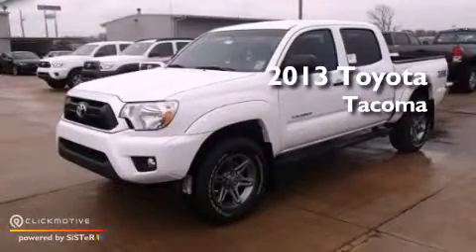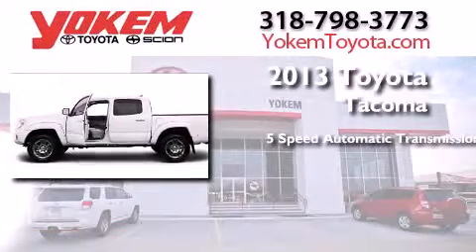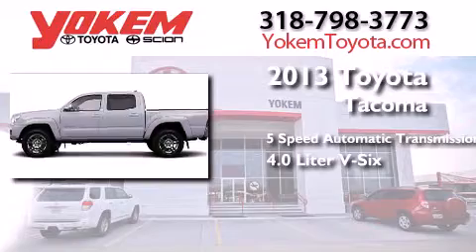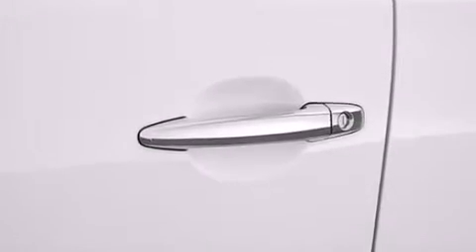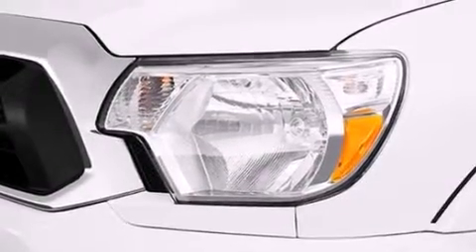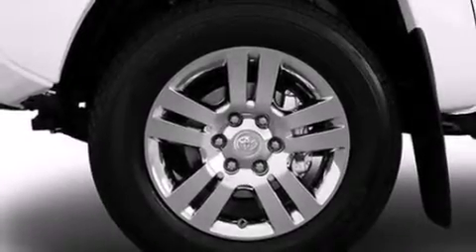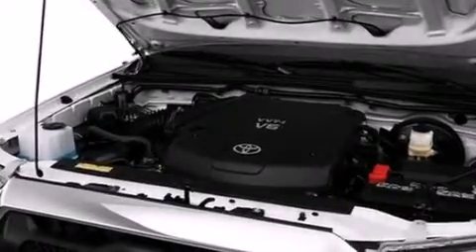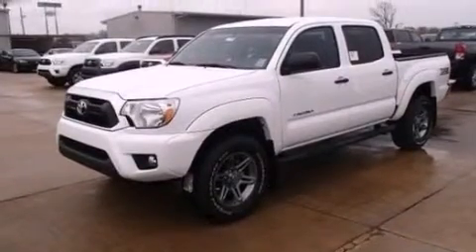2013 Toyota Tacoma Shreveport LA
We have been honored to serve the Shreveport LA area , we promise that your experience at our dealership will exceed your expectations ! Year : 2013 Make : Toyota Model : Tacoma Engine : Gas V6 4.0L/241 Trans . : Automatic Exterior : Super White Interior : Graphite Stock : 046014 Yokem Toyota 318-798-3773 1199 E. Bert Kouns Shreveport , LA 71105